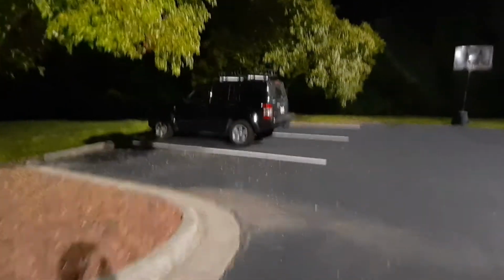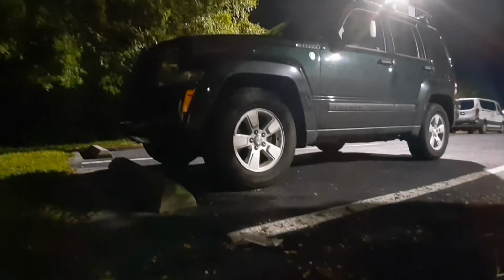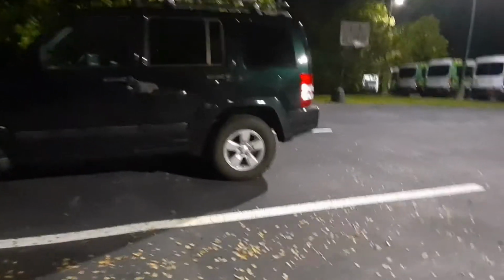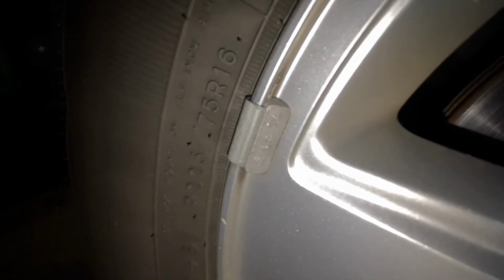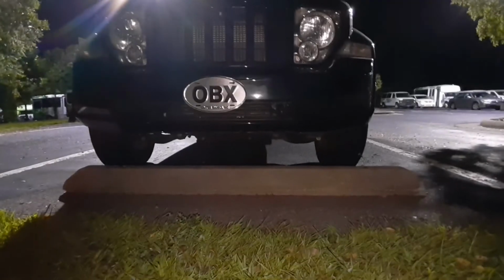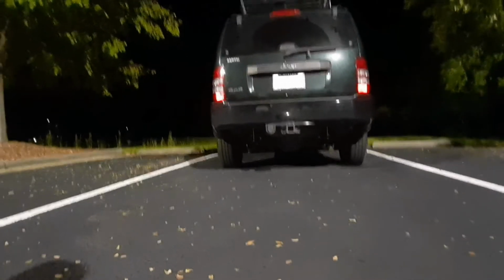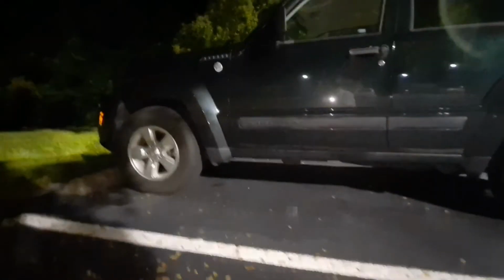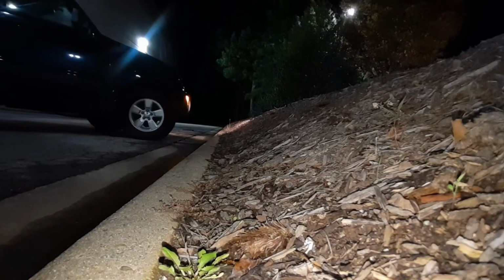Jeep Liberty KK, Lift or Not to Lift?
To get your official Paul's Take's Jump the Hump tee shirts!